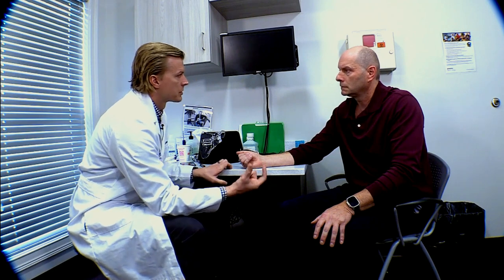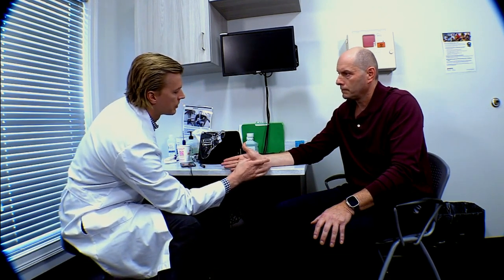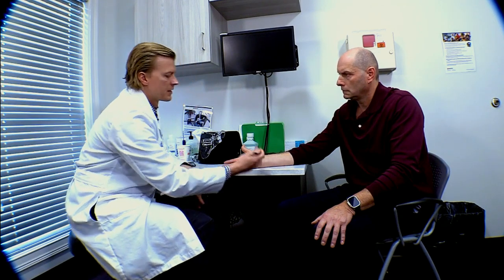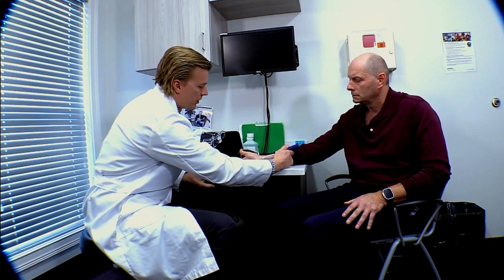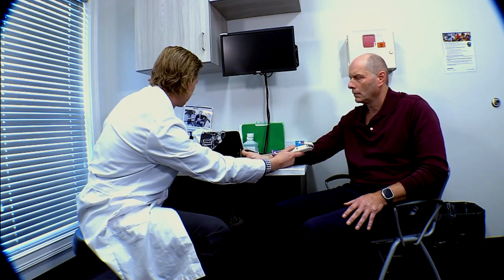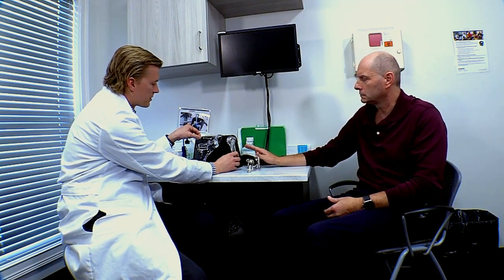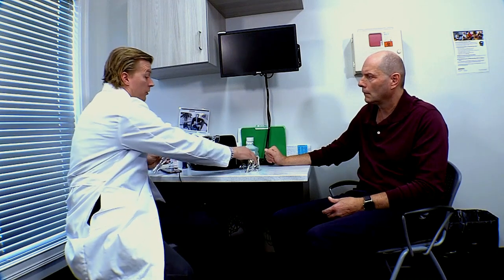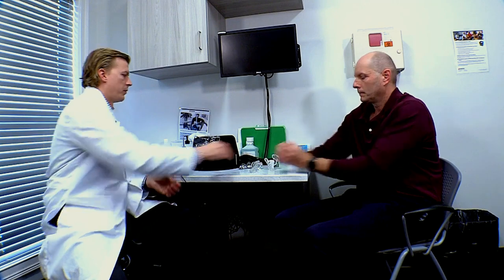Carpal Tunnel Syndrome with Dr. Victor Marwin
Dr. Marwin is a board-certified and fellowship trained orthopedic surgeon who treats the full spectrum of upper extremity conditions from the shoulder to the fingertip including shoulder replacement and arthroscopy, athletic injuries, fractures, trigger fingers, wrist/hand arthritis, and minimally invasive techniques for carpal tunnel.

Thank you to our friends at Wellness IQ!